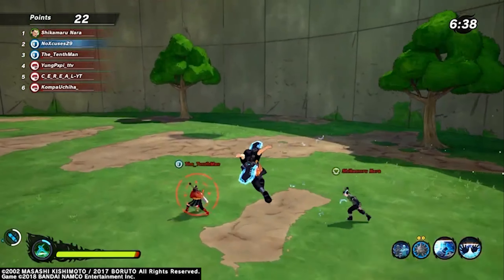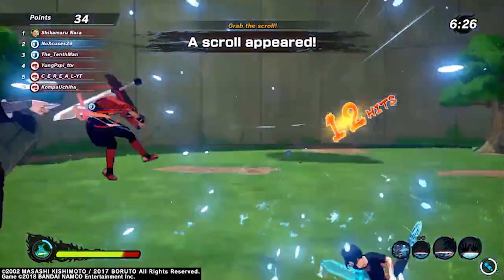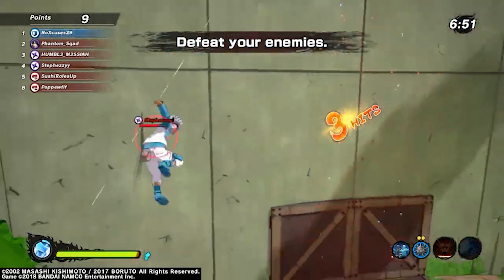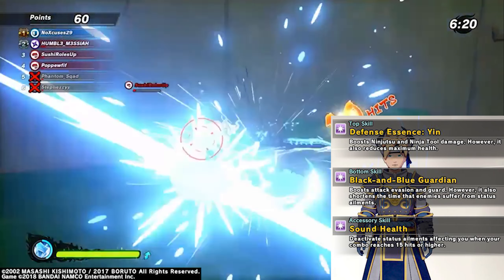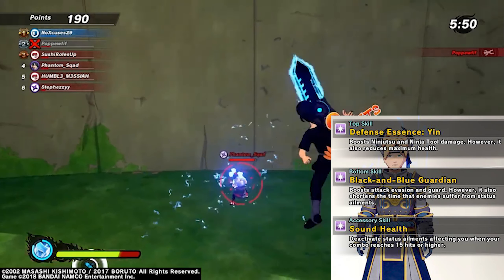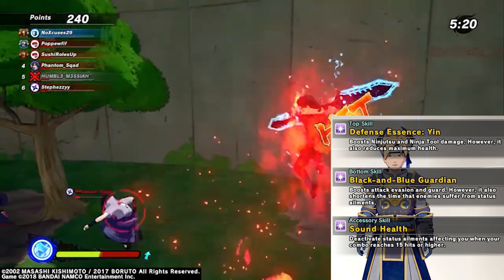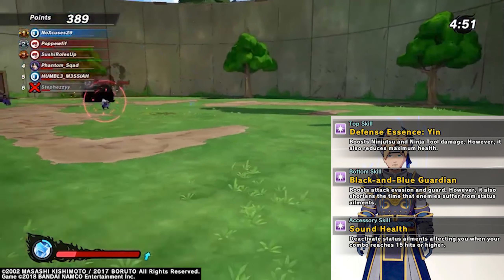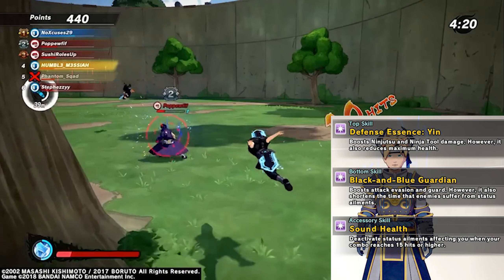This NEW defense drip and Double Moon Sword is CRAZY!!! - Naruto to Boruto Shinobi Striker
This video is another naruto to boruto shinobi striker leaks for the next shop update. I'll be showing the still sets for the new defense armor top and bottom and giving my opinion on it hope you enjoy...